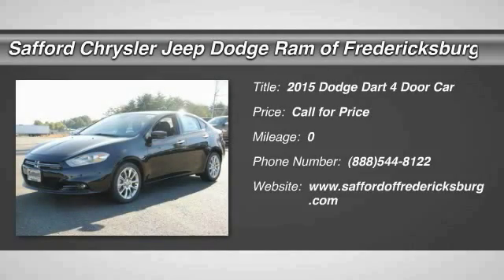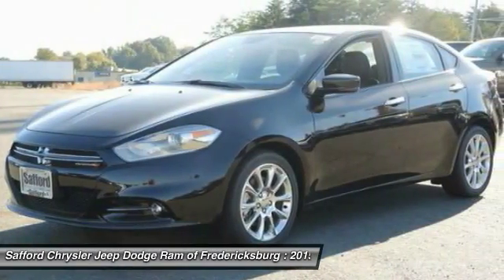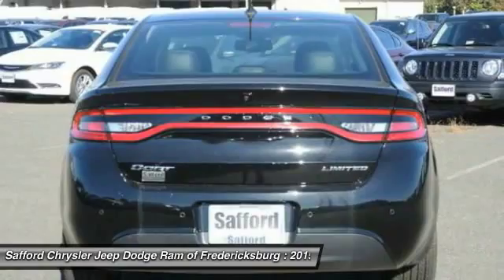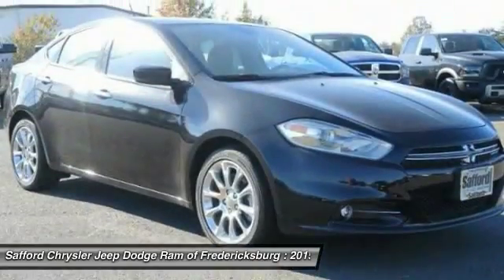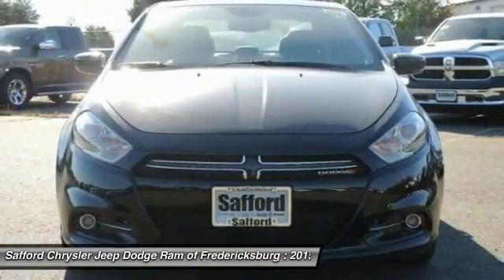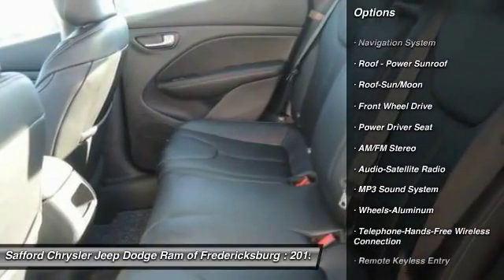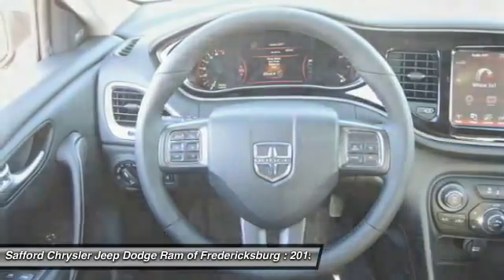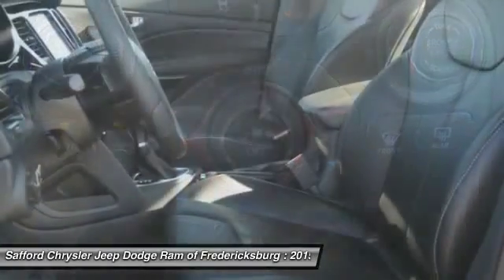2015 Dodge Dart Fredericksburg VA FD369892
2015 Dodge Dart Limited

This 2015 Dodge DART Limited  will sell fast!! SAVE MONEY AT THE PUMPS KNOWING THIS DODGE GETS 23.0 MPG CITY AND 35.0 MPG HWY *Please let us help you with Finding the ideal New, Used, or Certified vehicle, - Getting the best prices and incentives available and  Explaining purchase, lease, and financing options.* *Safford Automotive prides itself in exceeding all customer expectations! The next step? Give us a call to confirm availability and schedule a hassle free test drive!